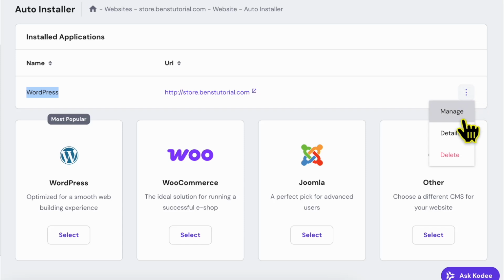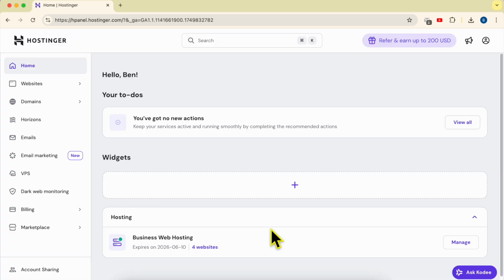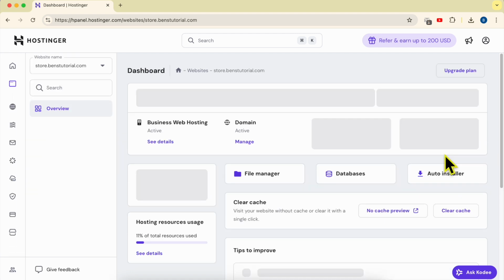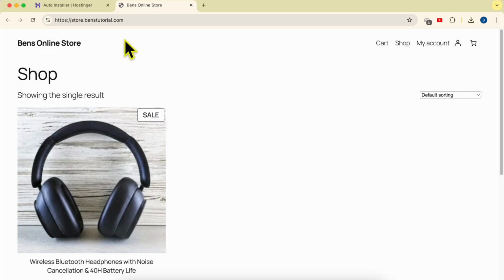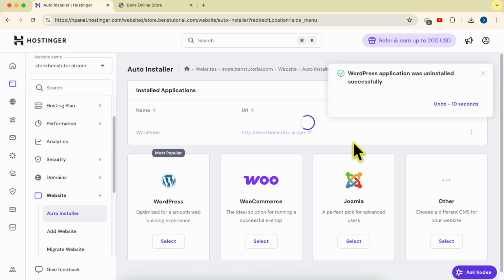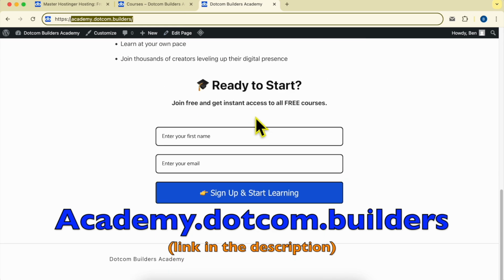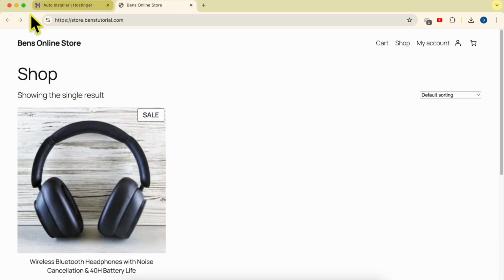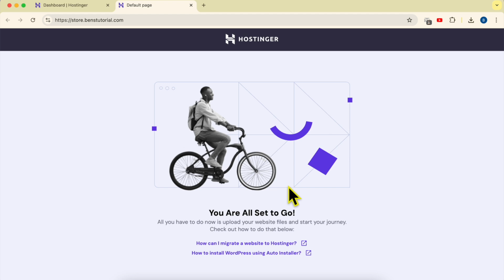How to Remove WordPress Installation on Hostinger | Delete WordPress Site Safely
How to Remove WordPress Installation on Hostinger step by step! In this video, I will show you how to delete a WordPress site from your Hostinger account quickly and safely. If you’ve been wondering how to remove WordPress installation on Hostinger, this tutorial is for you.

We’ll go through logging into your Hostinger account, accessing the Auto Installer, finding the installed applications, and finally removing WordPress completely. Learning how to remove WordPress installation on Hostinger is important if you want to clean up unused sites, reinstall WordPress, or start fresh with a new setup.

Inside this tutorial, you’ll also learn how to avoid common mistakes during the deletion process, how to confirm that your installation is gone, and why clearing your browser cache is necessary to see the changes immediately.

If you want more tutorials beyond just how to remove WordPress installation on Hostinger, don’t forget that I also provide a complete free Hostinger course where you can learn everything from setup, customization, SSL, email, backups, performance optimization, and much more.